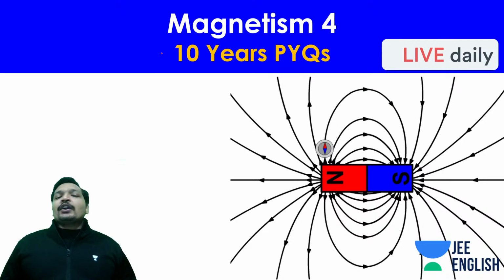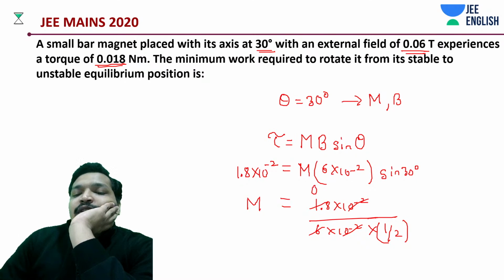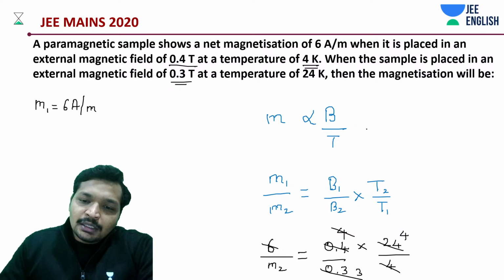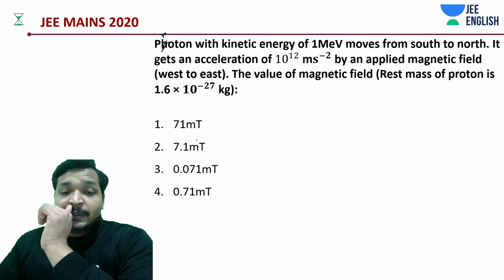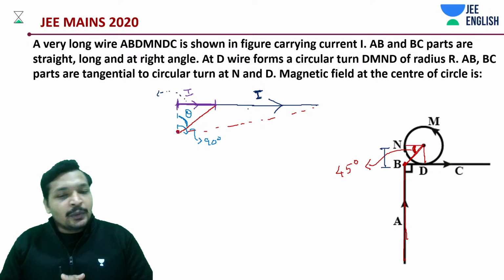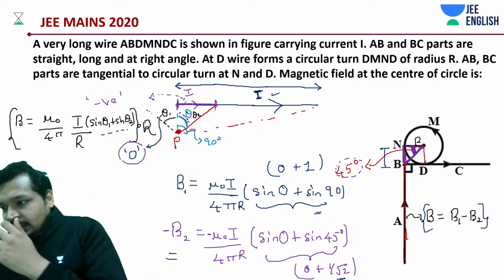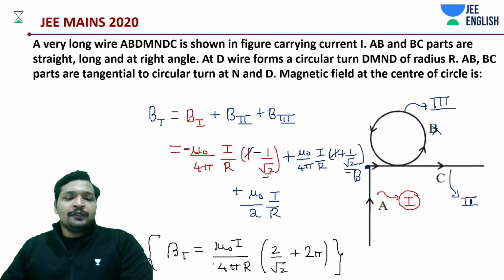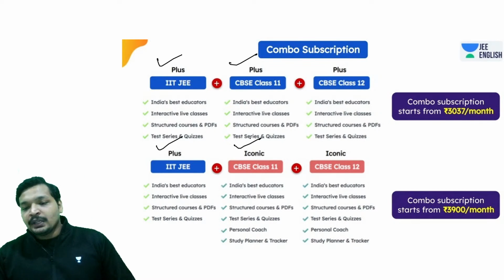JEE Mains 2020 PYQs: Magnetism - 4 | Class 11 | Physics | JEE English | Muralidharan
Unacademy JEE English brings you the PYQ Series session on Magnetism to prepare you for JEE 2021.

1. Learn from your favorite teacher
2. Dedicated DOUBT sessions for IIT JEE 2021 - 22
3. One Subscription, Unlimited Access to Live Online Classes and Videos
4. Real-time interaction with best-in-class teachers
5. You can ask doubts in live online classes
6. Limited students in each IIT JEE Online Class
7. Download the videos & watch offline